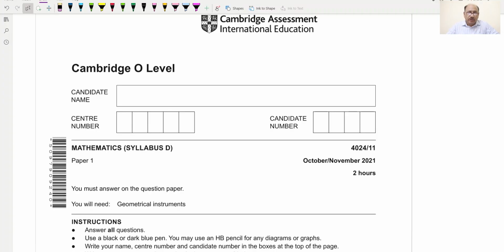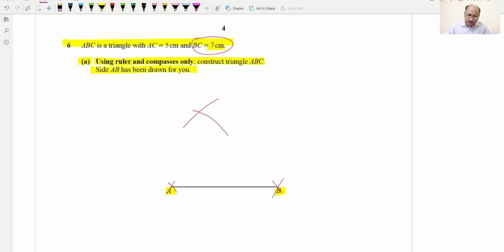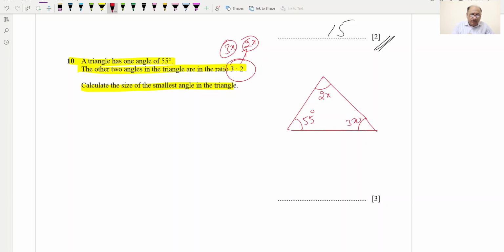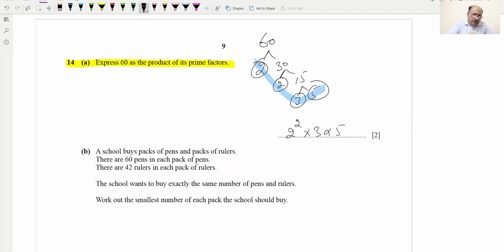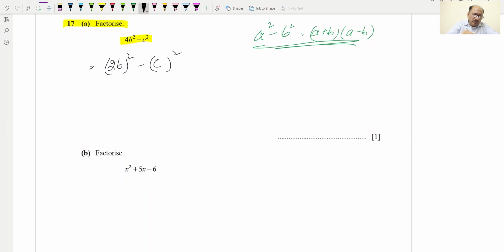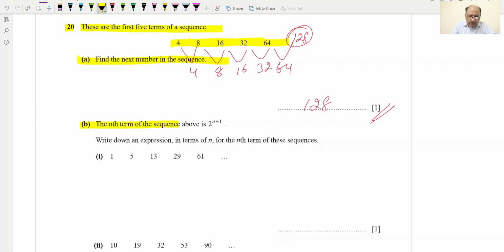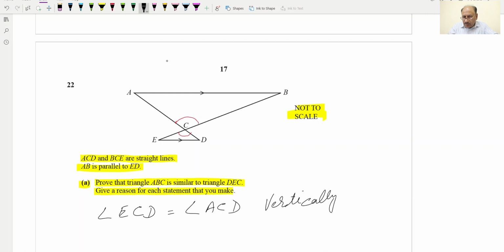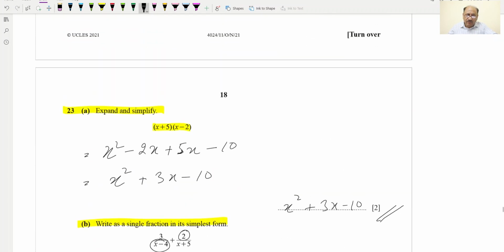4024/11/O/N/21 | Worked Solutions | 2021 IGCSE Maths Paper (SYLLABUS D) #4024/11/OCT/NOV/2021 #4024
Timestamps:
- Start 00:00
- Question 01 0:34
- Question 02  2:01
- Question 03  4:02
- Question 04  4:38
- Question 05  6:13
- Question 06  6:36
- Question 07  10:38
- Question 08  11:11
- Question 09  13:02
- Question 10  14:06
- Question 11 16:07
- Question 12  16:59
- Question 13  18:30
- Question 14  21:36
- Question 15  24:15
- Question 16  26:12
- Question 17 29:21
- Question 18  30:39
- Question 19  33:22
- Question 20 36:36
- Question 21  40:14
- Question 22  43:27
- Question 23  47:33
- Question 24 49:50